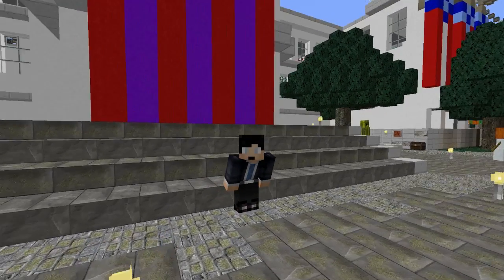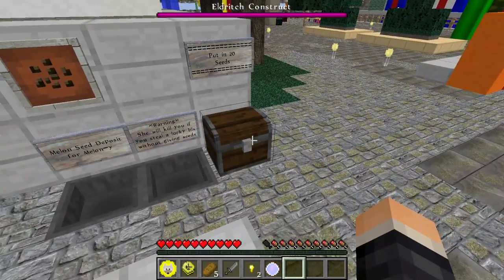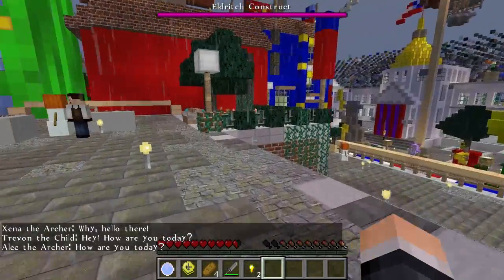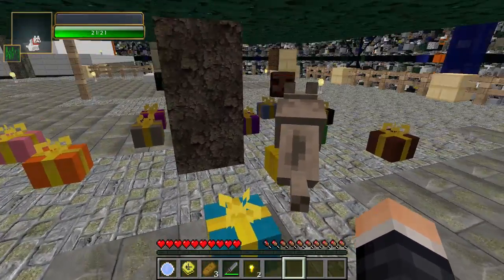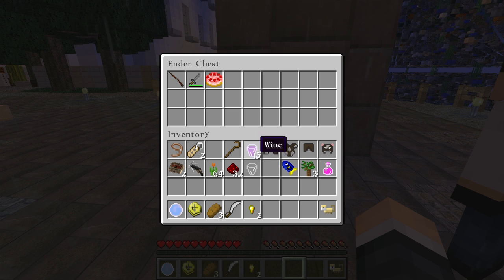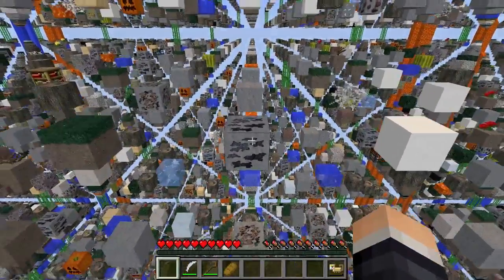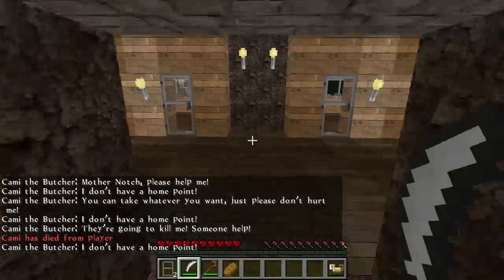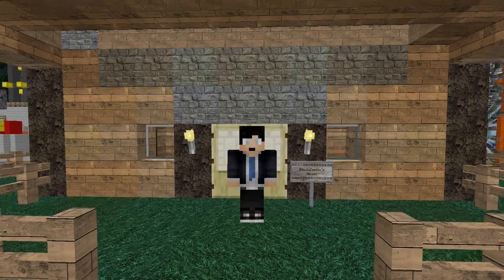Endless Skies Ep 1: The Boy Who Stole Christmas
*Now taking the place of Ninja in Training until a TBA date.
This is the link to the channel ninety nine lives that I get some of the music in my videos from.
Also big thanks for some of the Music from Jukedeck - create your own
Also here is more music used in my Roleplay/Mini Games: